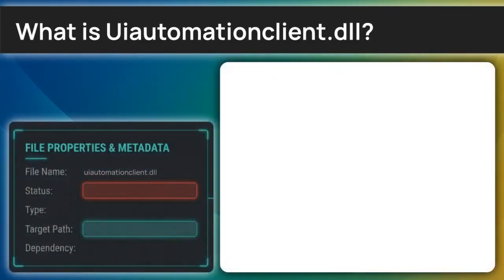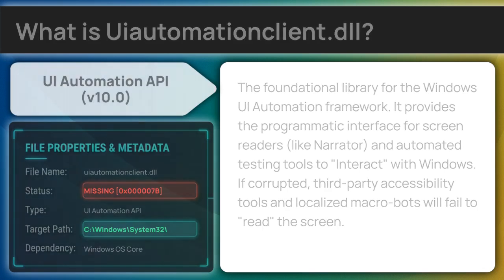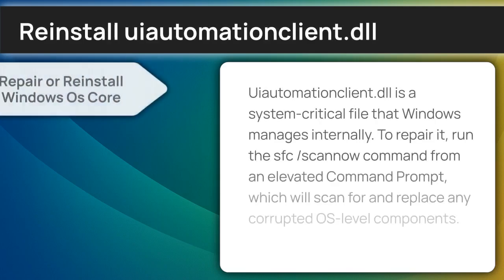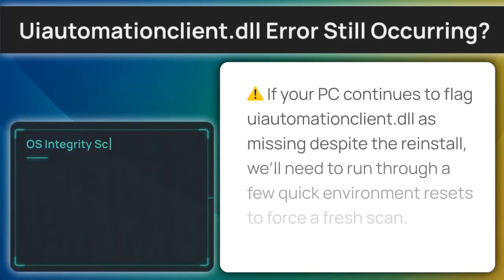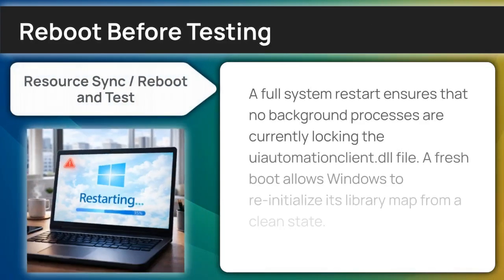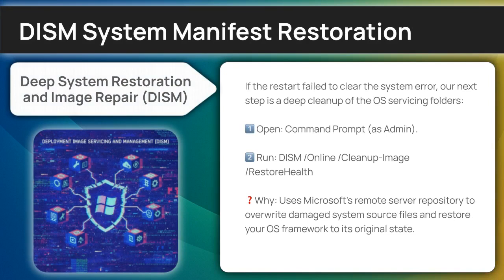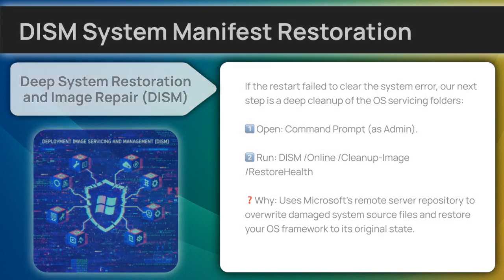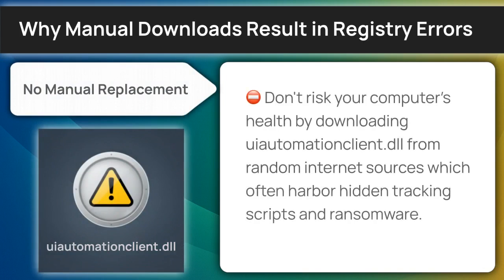Fix uiautomationclient.dll System Error!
Uiautomationclient.dll: Simple Steps to Resolve Launch Errors from Missing or Corrupt DLLs in Windows OS Core. 🛠️⚙️ An optional repair-focused tool is linked here for reference

Seeing the error that says Uiautomationclient.dll is missing or not found?  At its core, Uiautomationclient.dll is a shared resource library used by Windows OS Core to handle specific program functions. A “not found” error often indicates a missing dependency or an installation that didn’t fully complete.

What is Uiautomationclient.dll? The foundational library for the Windows UI Automation framework. It provides the programmatic interface for screen readers (like Narrator) and automated testing tools to "Interact" with Windows. If corrupted, third-party accessibility tools and localized macro-bots will fail to "read" the screen.

Uiautomationclient.dll is a System Interface Library DLL using the UI Automation API found in Windows OS Core. I’ll walk through a set of standard troubleshooting steps that can help address the underlying cause of the missing file message.

▶ Tutorial Highlights:

- Resolving missing uiautomationclient.dll dependency files
- DISM System Manifest Restoration
- Discover more about the uiautomationclient.dll file

Timestamps:

00:00 - How to Fix uiautomationclient.dll Error on Windows PC
00:19 - What is uiautomationclient.dll and Its Role
00:44 - Fix Missing uiautomationclient.dll with SFC Scan
01:04 - Reboot to Refresh uiautomationclient.dll
01:23 - Fix uiautomationclient.dll with DISM Cleanup
02:00 - Avoid Downloading Infected uiautomationclient.dll Files